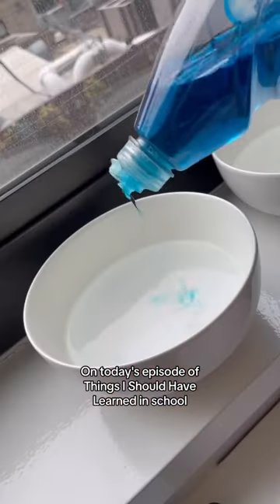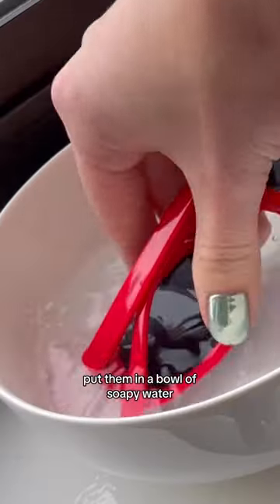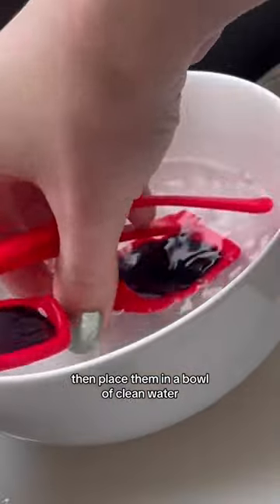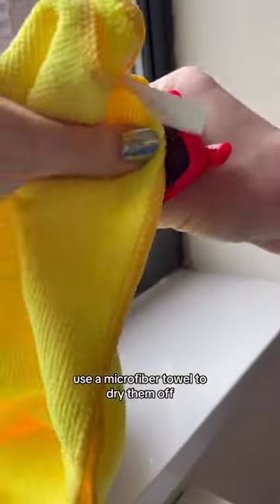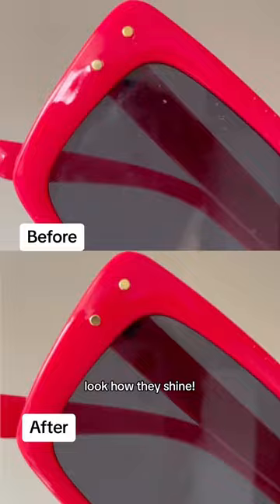How to PROPERLY clean sunglasses!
This hack is a game changer!